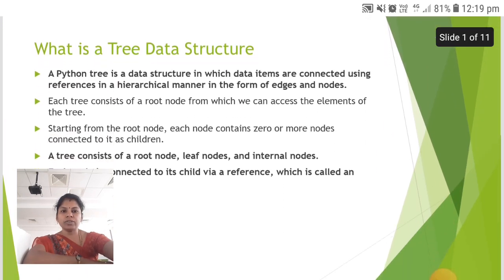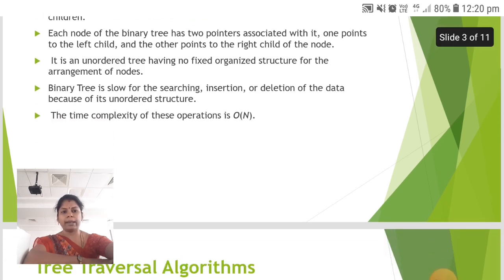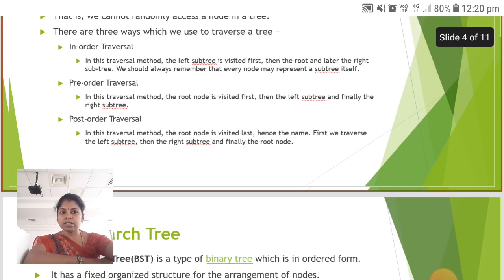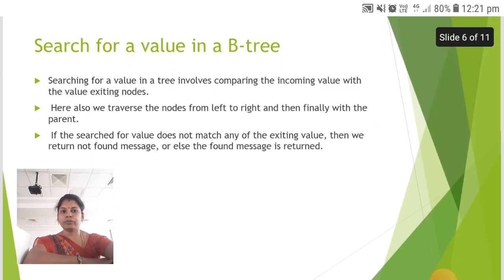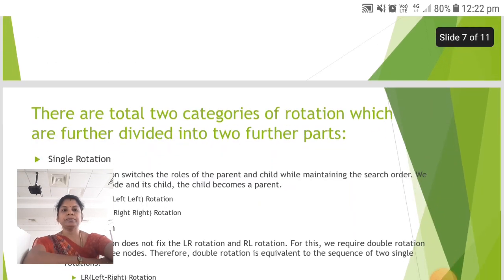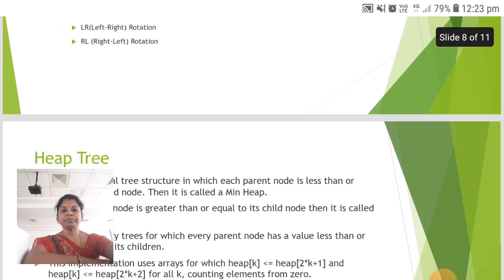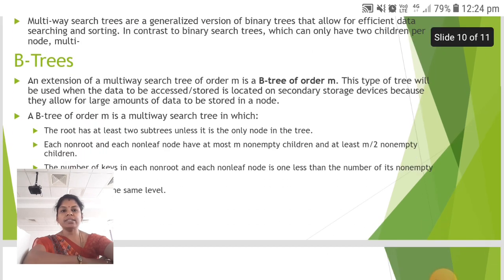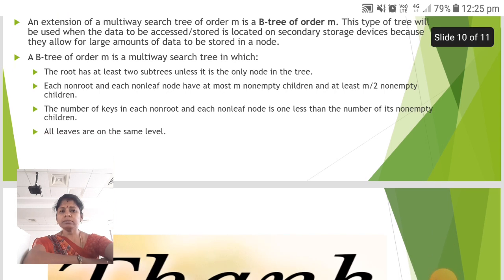LCS : Data Structures (Python) Unit IV | Mrs. R. Narmatha | AI & DS